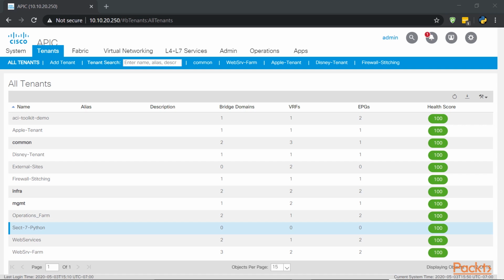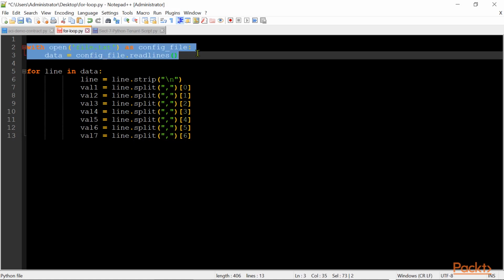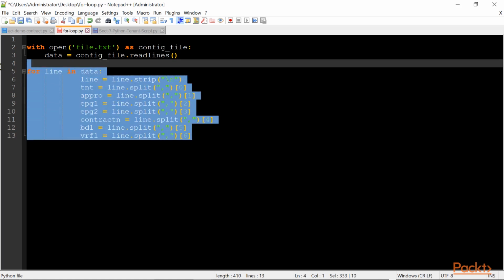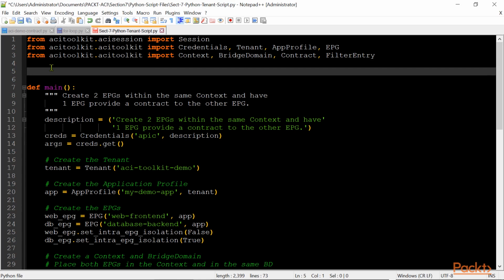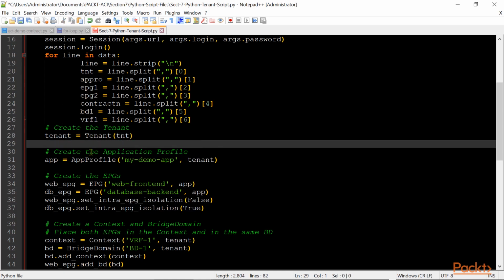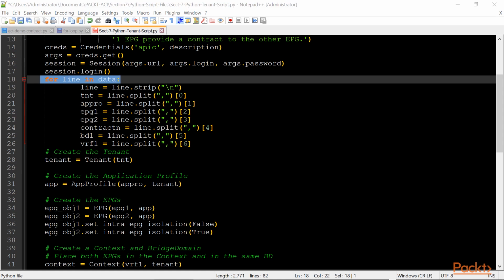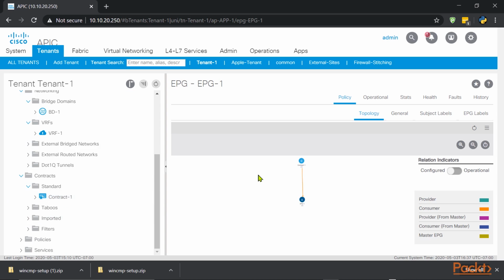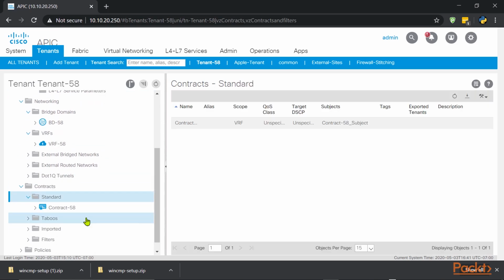003 Bulk ACI Tenant Automation using Python Loops